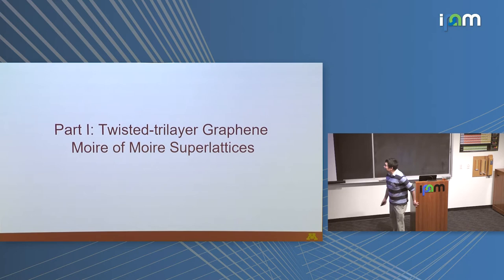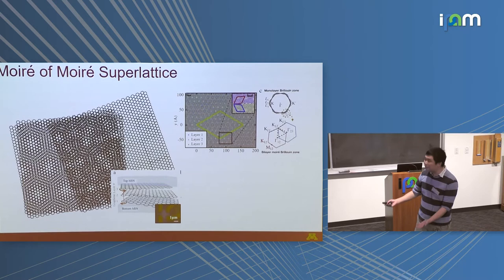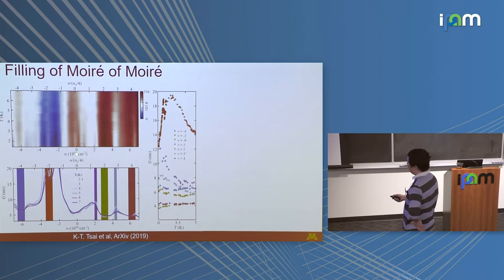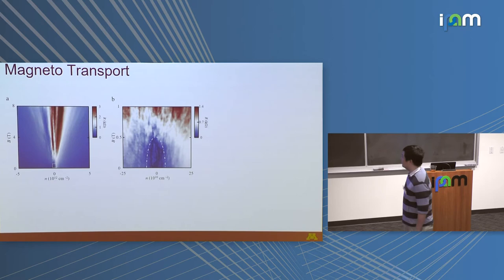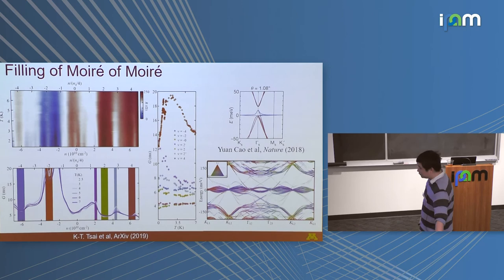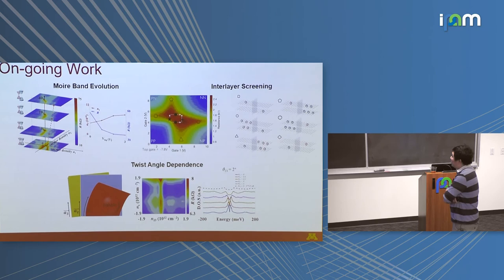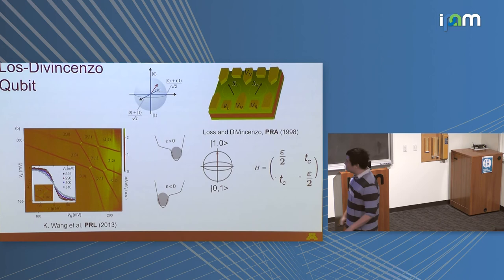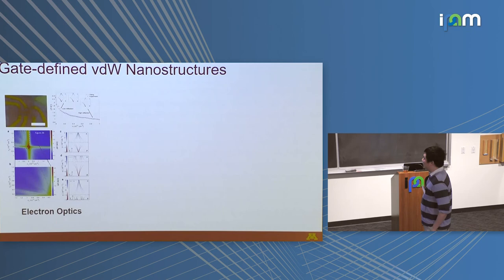Ke Wang: "Correlated Superconducting and Insulating States in Twisted Trilayer Graphene Moire of..."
Theory and Computation for 2D Materials

"Correlated Superconducting and Insulating States in Twisted Trilayer Graphene Moire of Moire Superlattices"
Ke Wang, University of Minnesota, Twin Cities

Abstract: Layers of two-dimensional materials stacked with a small twist-angle give rise to beating periodic patterns on a scale much larger than the original lattice, referred to as a "moire superlattice". As the twist angle approaches ~1.08 degree, isolated flat-bands emerge near zero energy. Correlated superconducting and insulating states were reported near the half-filling of such flat-bands. In this talk, we will discuss a higher-order moiré superlattice of moiré superlattices in a twisted-trilayer graphene architecture. We report superconducting and correlated insulating states near the half filling of the moire of moire superlattice, at an extremely low carrier density on the order of ~1010 cm-2. We also show that the temperature dependence of v=-4 and v=4 states are semi-metallic, distinct from the insulating behavior in twisted bilayer systems, demonstrating that moiré superconductivity can emerge from continuous and non-isolated flat-bands. Finally, we report robust superconductivity with critical temperature of 3.4 K despite the extremely low carrier density, implying that the origin of the strong correlation may primarily arise from factors other than large flat-band degeneracy.